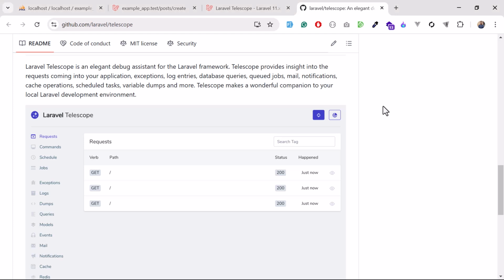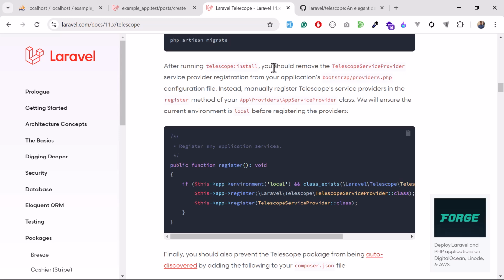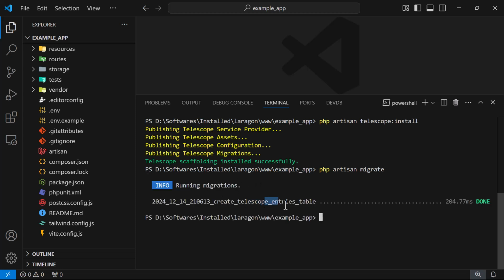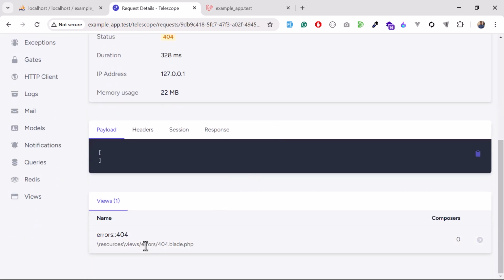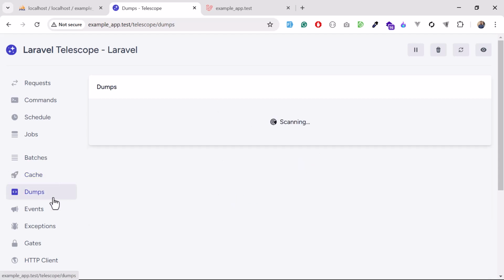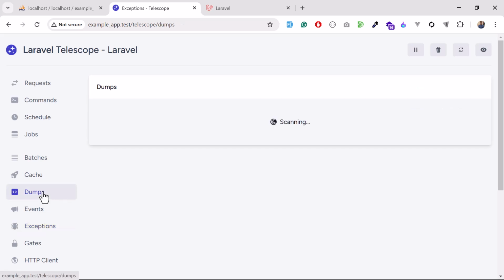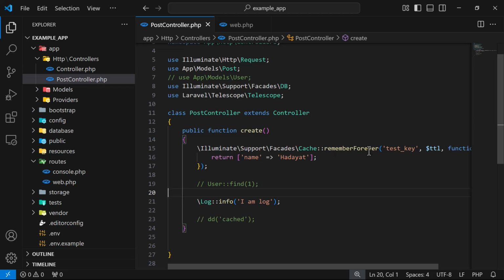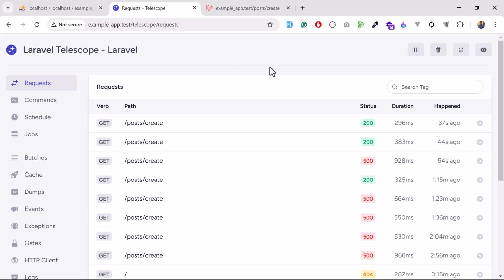Monitor Laravel App Logs | Php Laravel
How to Monitor your Laravel App Perfomance